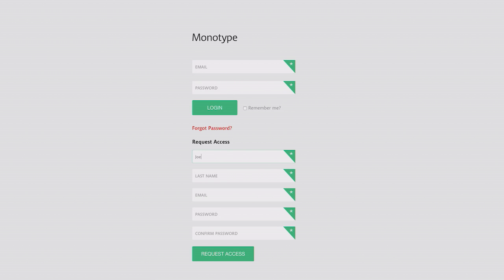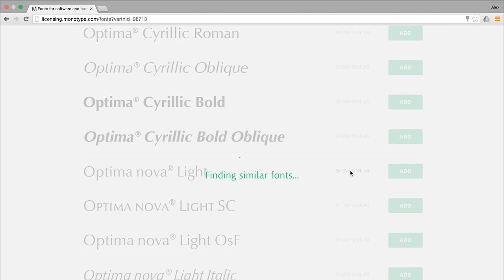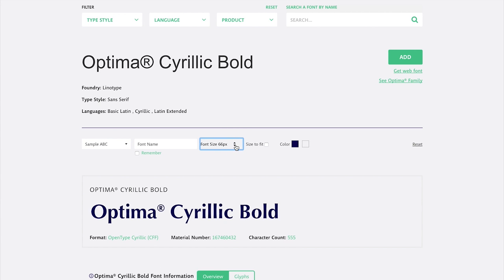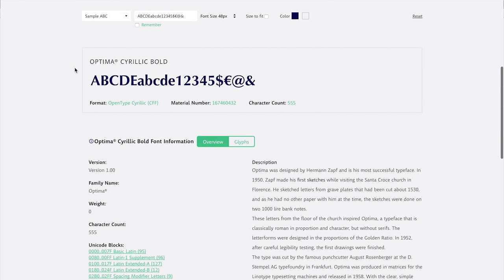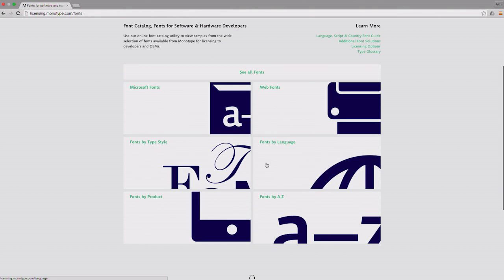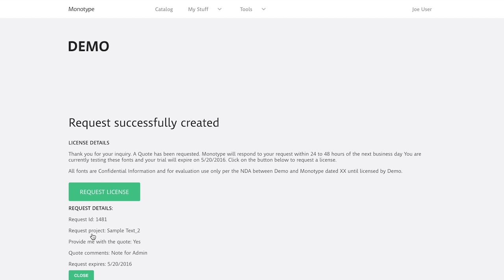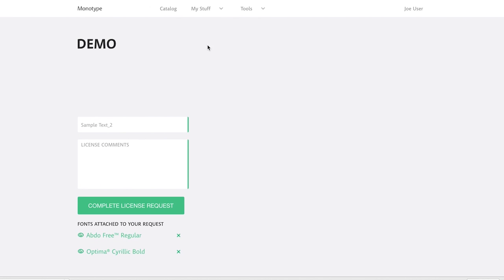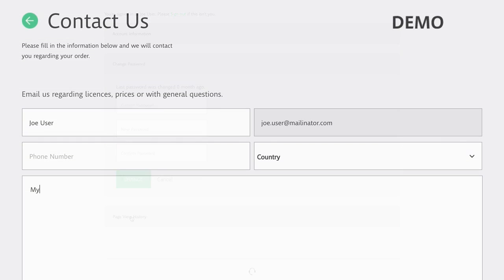Monotype Licensing Portal Overview - For Users